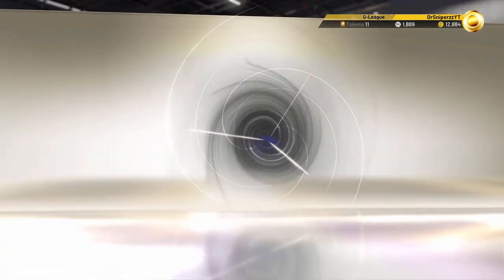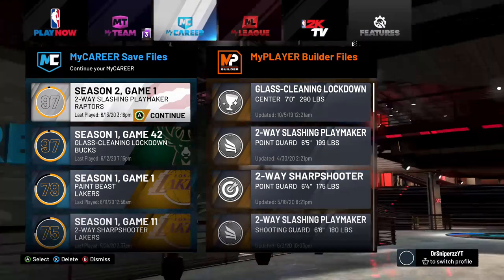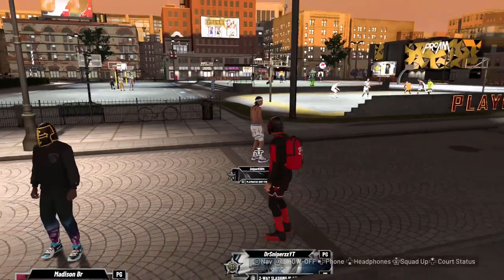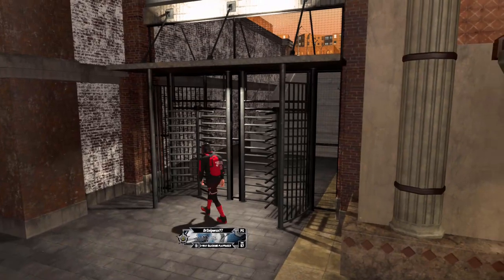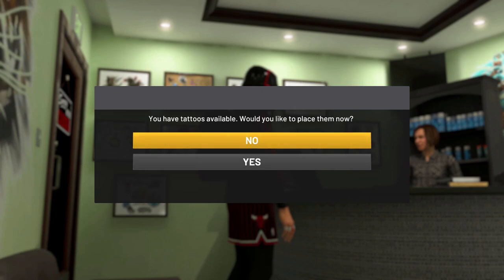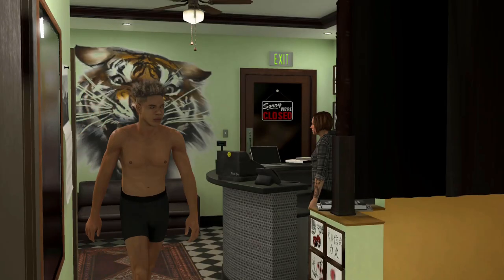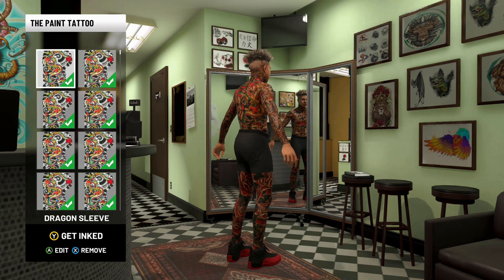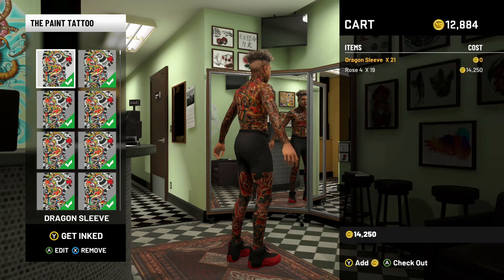NEW FREE Tattoo GLITCH in NBA2K20!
NEW Working Tattoo GLITCH in NBA2K20!